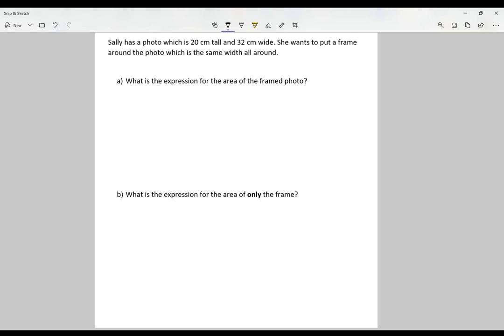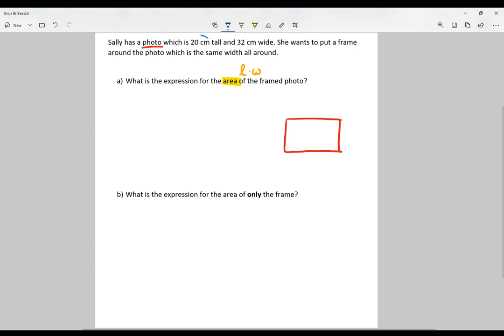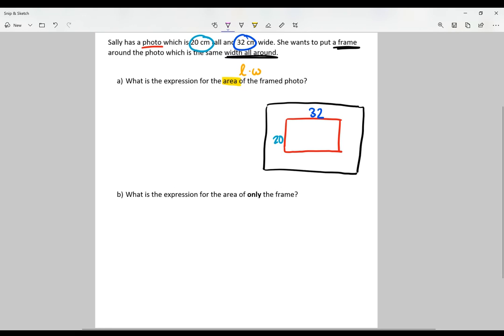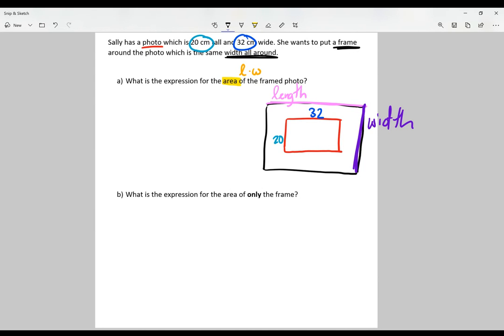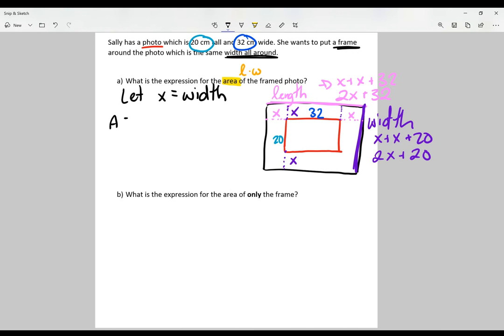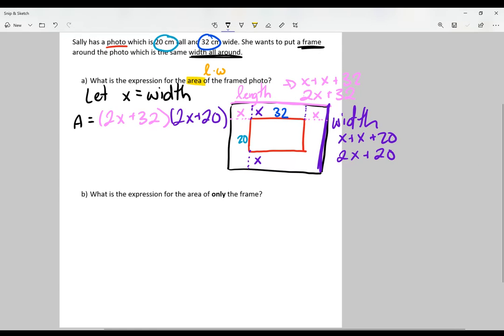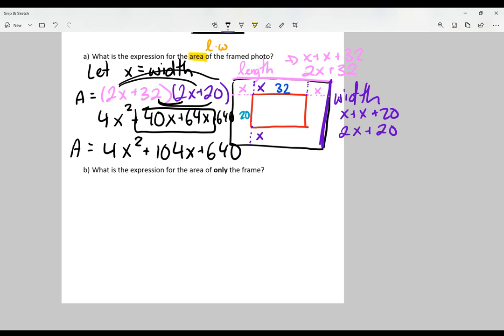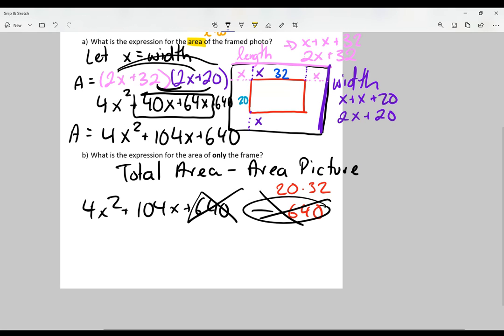Multiplying Binomials: Problem Solving